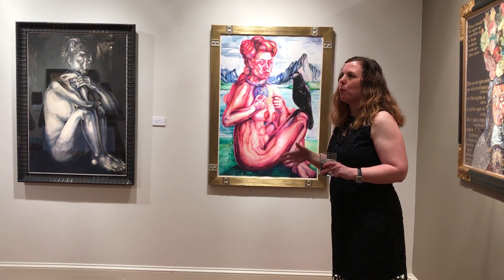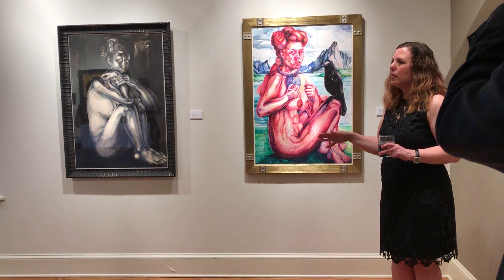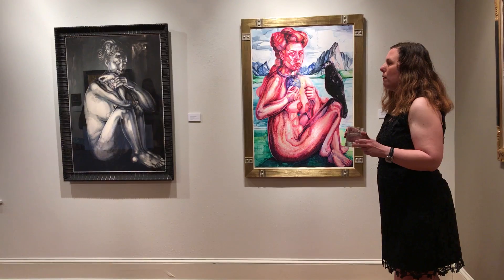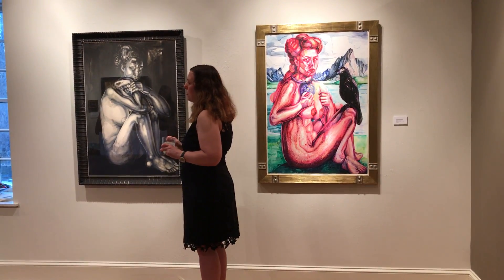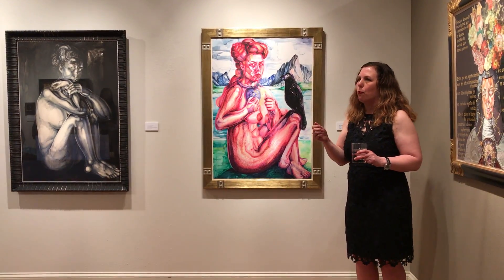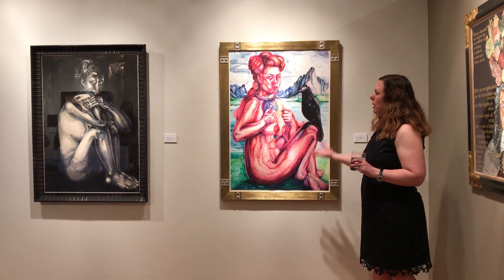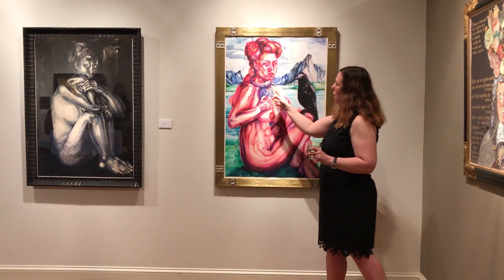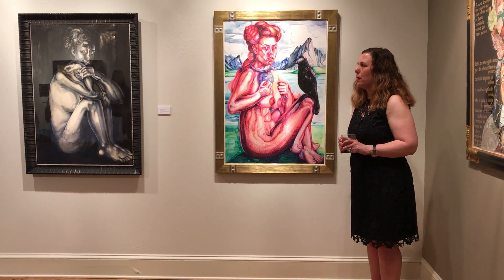Holly Trostle Brigham - Artist Talk Clip - Somerville Manning Gallery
Through self-portraits, Holly Trostle Brigham calls attention to the challenges women artists have faced through history, illuminating the legacies of strong women of the past by blending them with her own identity and personal experiences of what it is like to be a woman and an artist today. “Brigham inspires the viewer to consider the question of self-hood and legacy more broadly and underscores the important role of “sisterhood” to the advancement of humankind,” said Shelley R. Langdale The Park Family Associate Curator of Prints and Drawings, Philadelphia Museum of Art, who wrote the forward to the exhibition’s catalog.

Brigham’s “subjects” range from the mythical figures of Cybele and Isis (the Roman goddess of fertility and Egyptian goddess of regeneration), to historical individuals, including ground-breaking fine artists such as Edmonia Lewis and Frida Kahlo, pioneering members of the Women Airforce Service Pilots (WASPs), as well as lesser known women who were social, religious, and literary leaders of their day.

Holly Trostle Brigham will show works in a solo exhibition at the Somerville Manning Gallery March 12 through April 6, 2019.  An opening reception for the artist will be held on Friday, March 15th from 5:30-7:30 p.m.